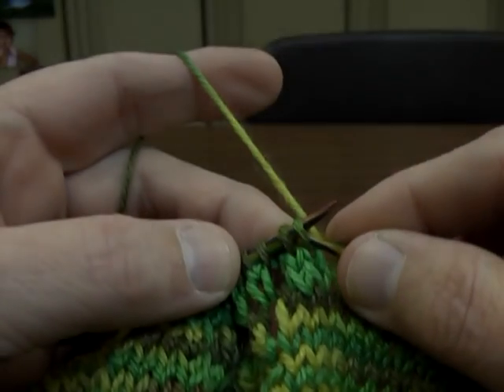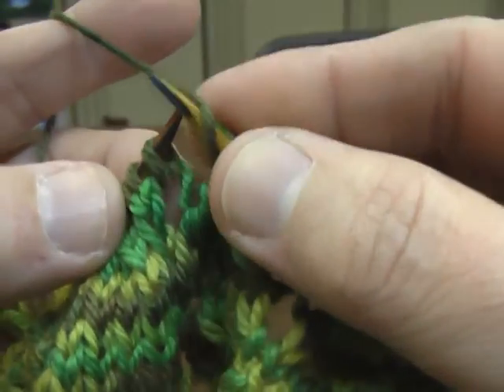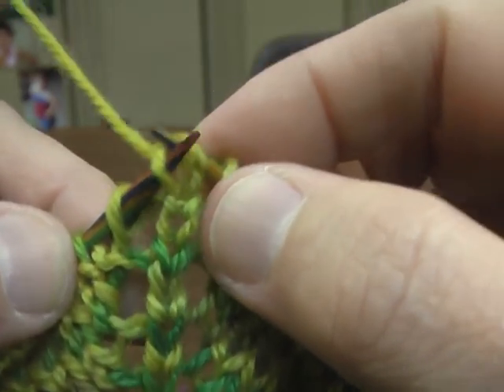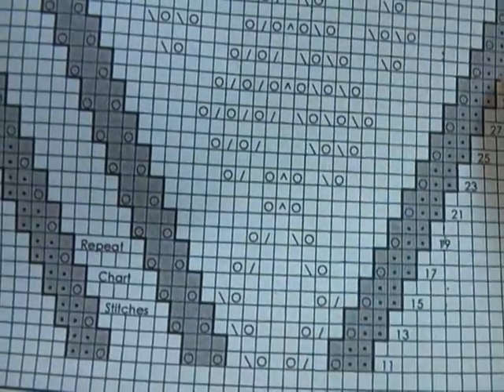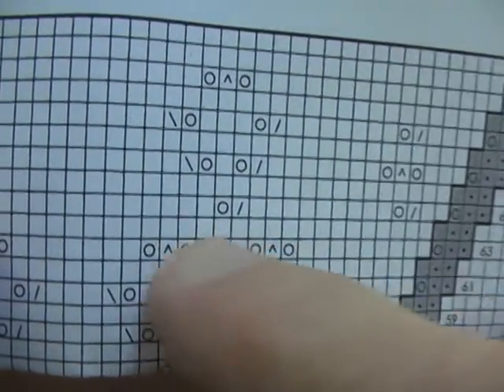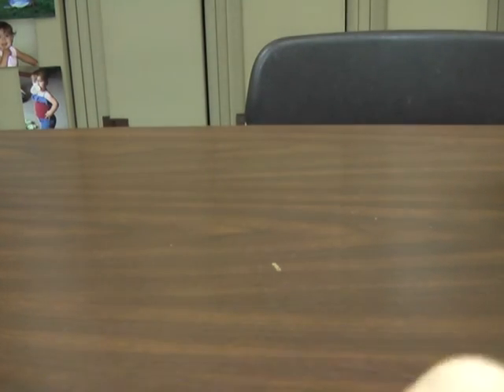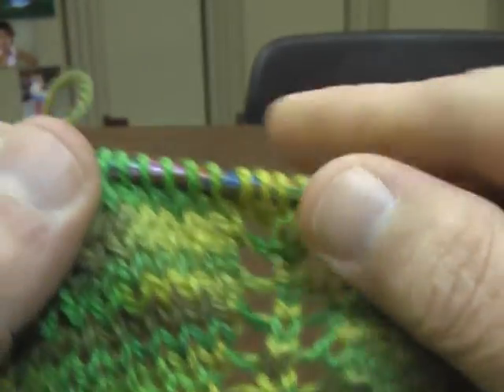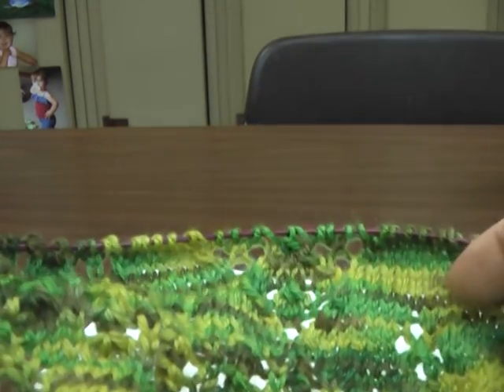Knitting Instruction Close-up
A close-up knitting demo for the truly interested, others may want to wait for me to get out of my "knitting rut", LOL!! As always, PM me with any questions, even if you are a newbie to knitting or haven't picked up a pair of needles in years! I can help!

To find the links to the Mystery Shawl Along and Mystery Sock Along, plus a lot of yummy patterns for knitting lace check out Renee's site:

"Handknitting Patterns for the Goddess in You" Click on some of the pattern links, look at some of the pictures of the finished shawls and drool!

If anyone wants to try lace knitting and needs help in deciding on a beginning pattern, yarn or any other kniting help, please PM me.

(Didn't I just say that up there?)
Knit on!!!

Debbie